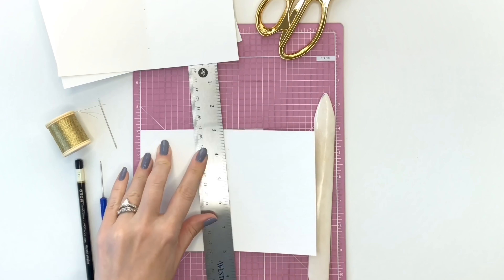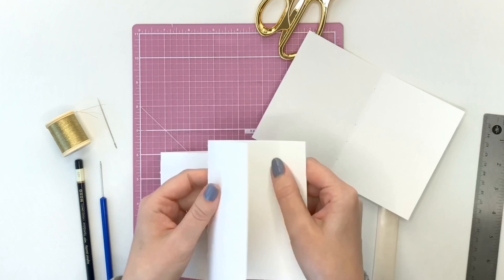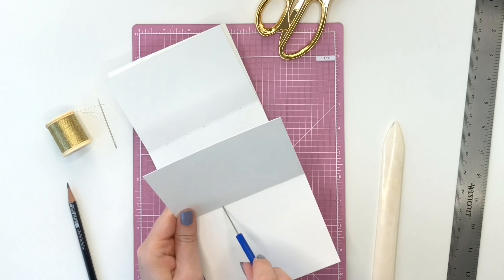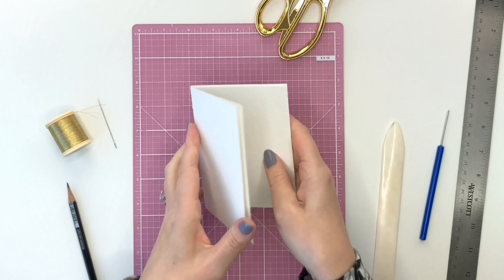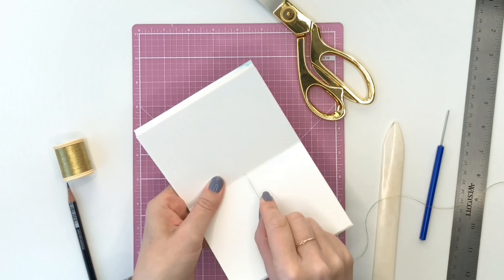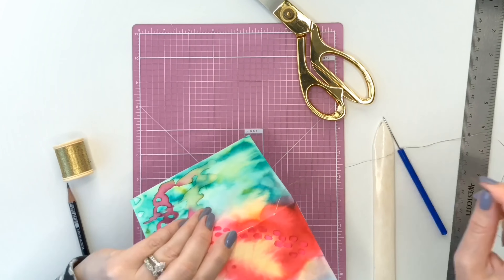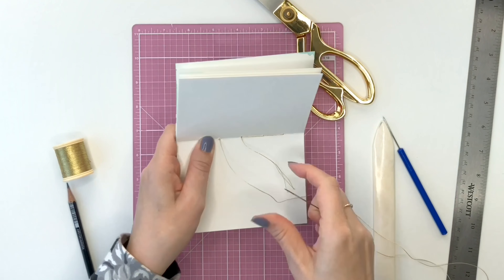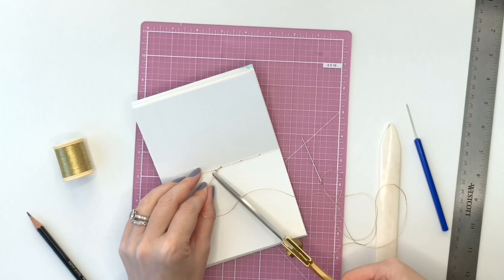How to Make Your Own Art Journal Part 1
Here's a speedy tutorial showing you the easiest way to make your own art journal. I'm using a saddle stitch on 140 lb watercolor paper. If you'd like to see how I filled it, check out this video